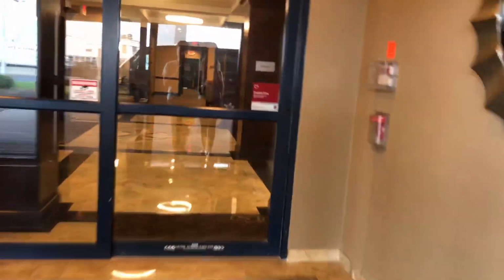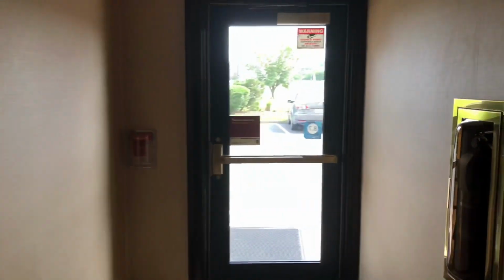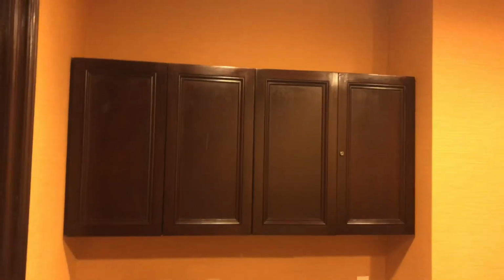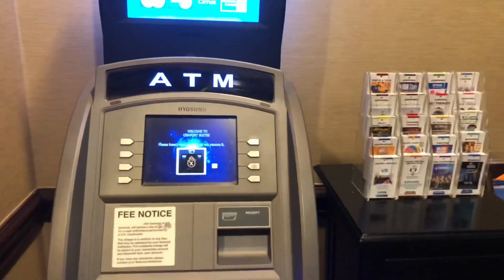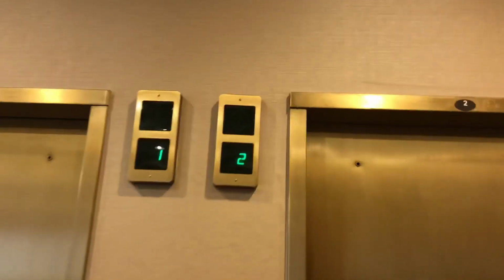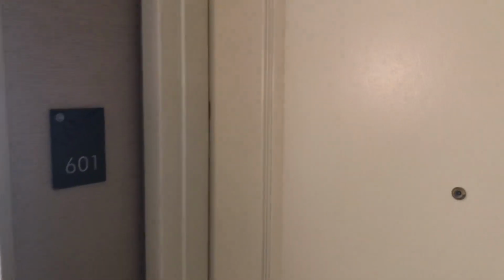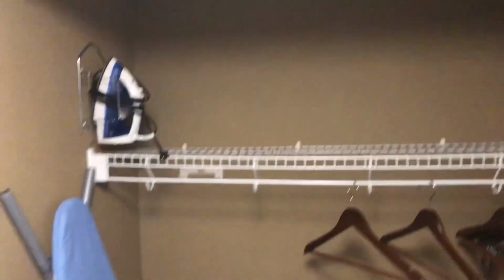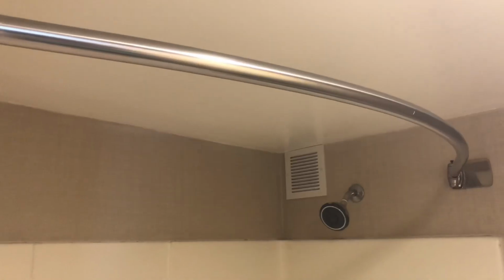Full Hotel Tour — Hotel Tour of the Comfort Suites Woodbridge/Avenel, NJ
8/10/18 - 8/11/18: Here’s a brief hotel tour of the comfort suites in Woodbridge NJ. The hotel itself is pretty nice. The only disadvantage is that there isn’t a pool, but the Farefaild Inn & Suites next door has a pool for those who are staying at the comfort suites. The room tour was really quick because I was going to check out of the hotel. If you’re in the Woodbridge area and looking for lodging, I recommend this place.